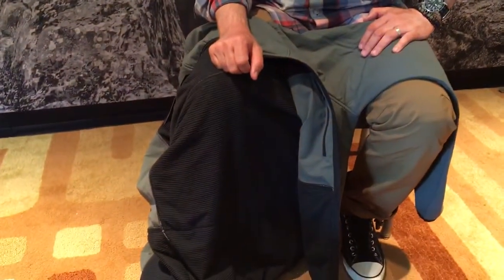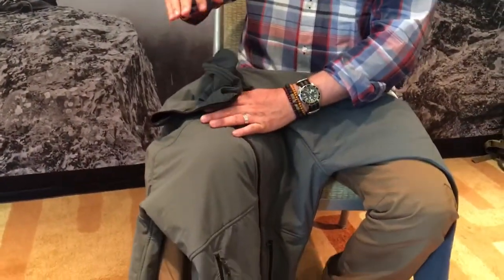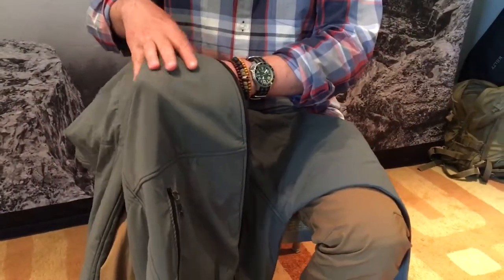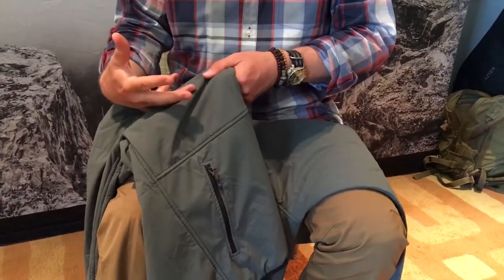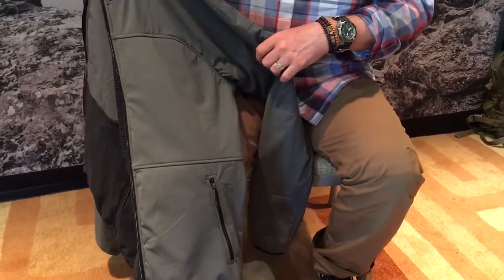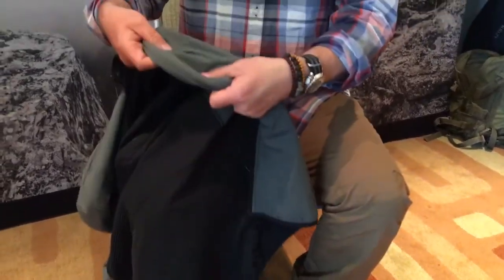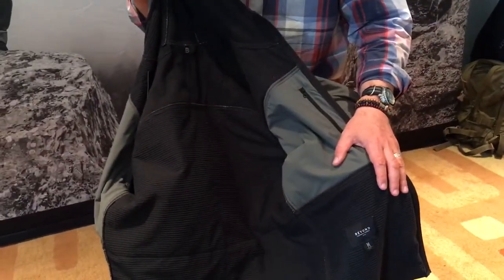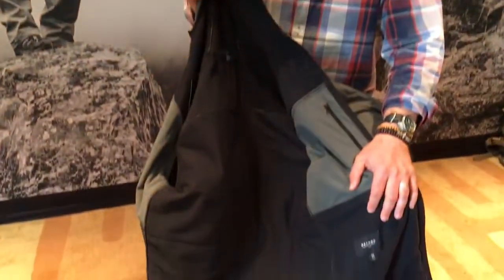Beyond Clothing Alpha Stretch Sweater Insulated Softshell Jacket in Manatee Grey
Rick Elder of Beyond Clothing shows DefenseReview (DR) owner/editor-in-chief the Beyond Alpha Stretch Sweater insulated softshell combat/tactical jacket in Manatee Grey color scheme at SOFIC 2017.